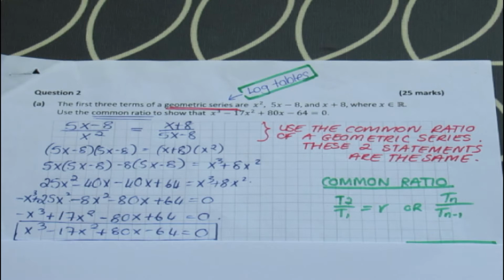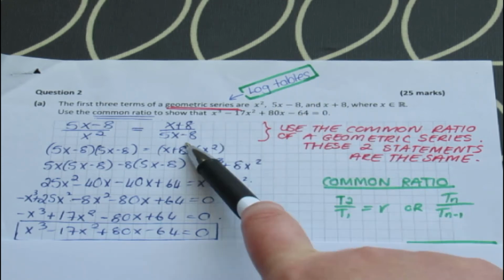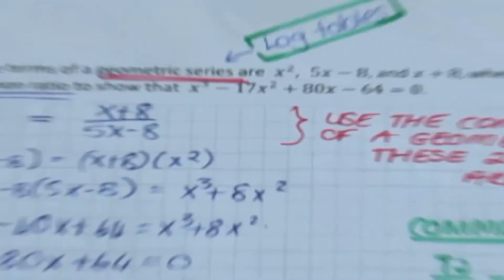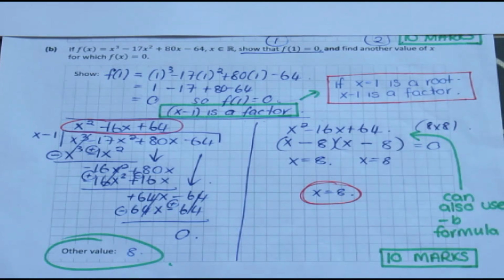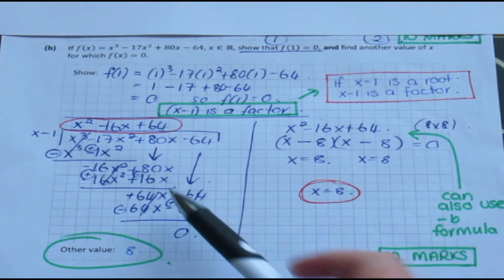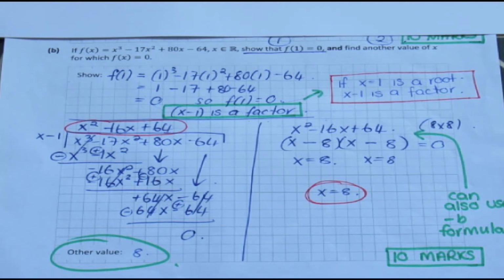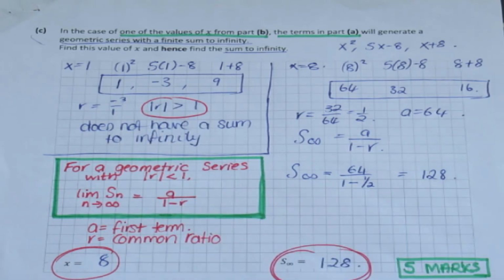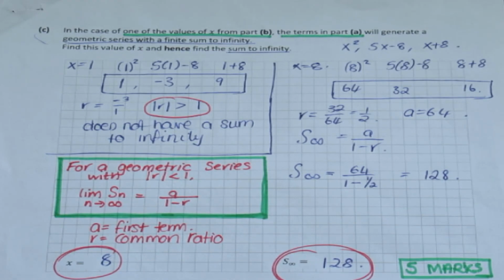Get A H1!! Leaving Cert Higher Level 2018 Paper 1 Qu 2 Exam Paper Solution The Best Solutions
I hope you find this video helpful. As always, drop any video suggestions in the comments below.